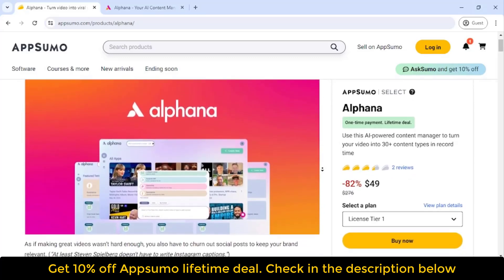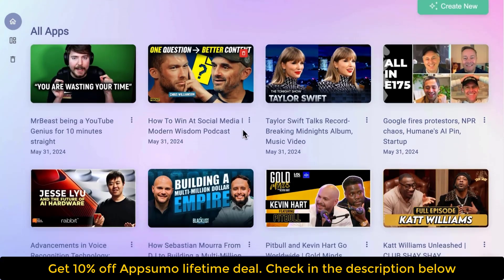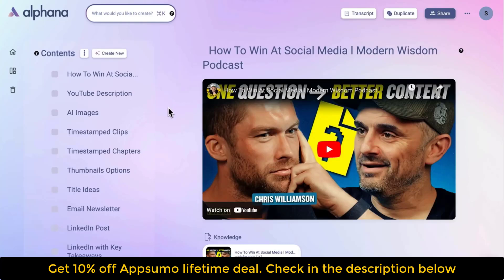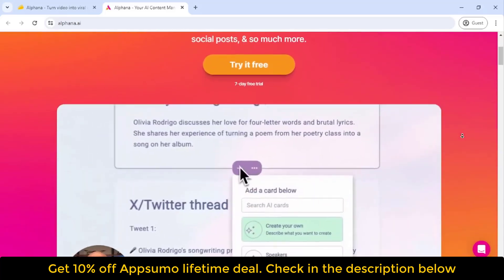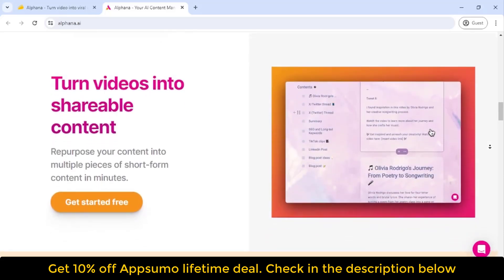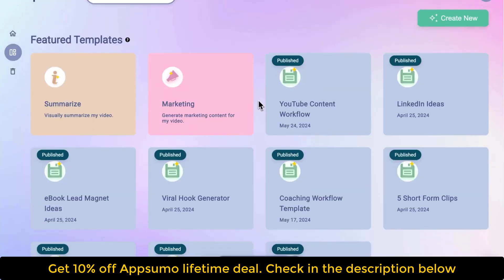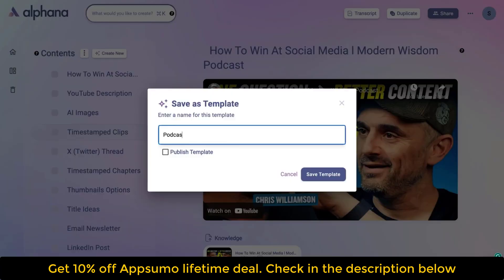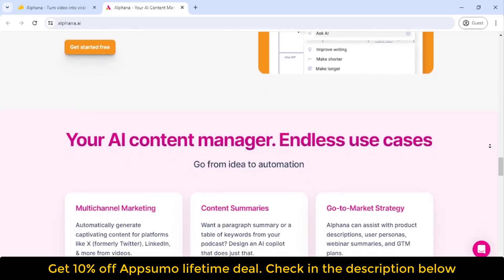Alphana Lifetime Deal $49 & Alphana Review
Get the Alphana Lifetime Deal for just $49! In this Alphana review, we'll take a look at this exciting new deal on AppSumo. Don't miss out!

Looking for an Alphana lifetime deal review? Check out this video to learn all about the $49 deal and decide if it's worth it for you! Get the inside scoop on this AppSumo deal now.

Looking for a great deal on Alphana? Check out this Alphana lifetime deal review to see if it's worth the $49 price tag. Don't miss out on this AppSumo deal!

Visit the  "Alphana Appsumo lifetime deal" deal page.